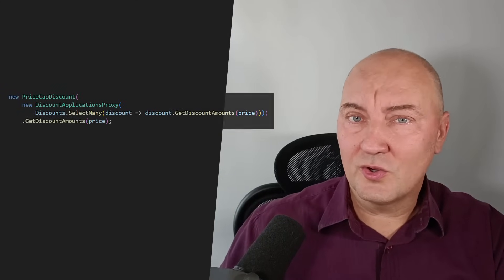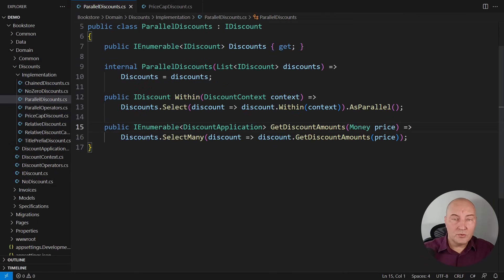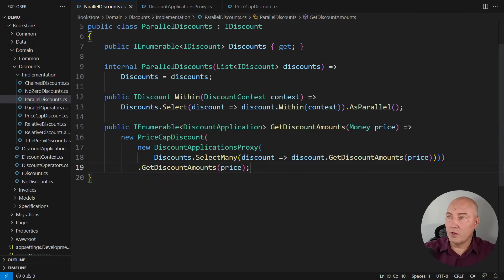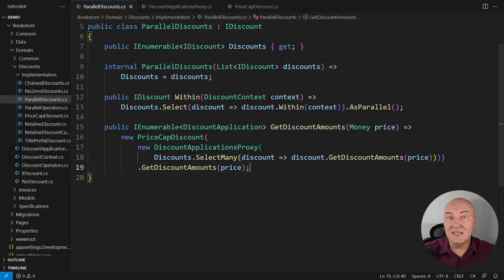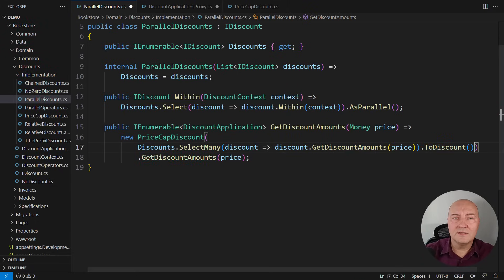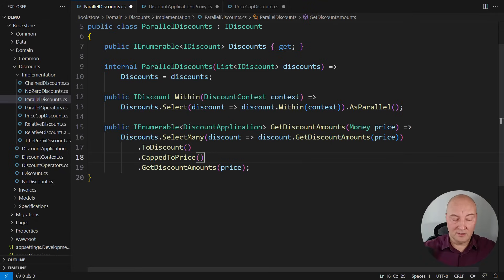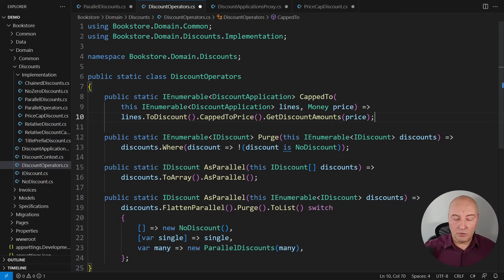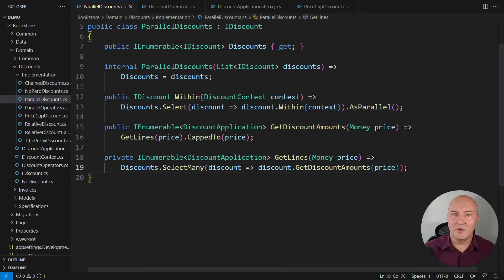Remove Messy Constructor Calls | Clean Code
One of the common stumbling blocks developers encounter in writing code is the problem of nesting constructor calls within object composition. At first glance, this approach can seem efficient in that it allows for the Single Responsibility Principle and the development of many small, focused - perfect, why not say? - classes.
However, this can quickly lead to intricate and harder-to-decipher code through a very peculiar practice - nesting constructor calls. As the functionalities we implement grow, they often make nested constructor calls inevitable, as small objects in a complex domain model become deeply intertwined. This approach often results in a code structure that's densely packed with technicalities, obscuring the actual intent, and making it hard to decipher the code's primary purpose at a quick glance.
The heart of the challenge is the overshadowing of the 'what' by the 'how'. Technical details pouring out of complex constructor nesting structures can unintentionally mask the primary intention of the code.
We need a paradigm shift towards intention-revealing code. By leveraging design techniques such as extension methods, developers can encapsulate the complex constructor chains, giving them a meaningful and semantically-rich name that clearly reflects the purpose of the code segment, sidestepping its inner technical workings.
From this video, you will learn how to transform the code into a self-documenting entity. With clear, purpose-driven naming, a developer would swiftly grasp a segment's intent without getting bogged down by its construction intricacies. In the end, while the technical depth of code remains paramount, you will learn how to balance it with clarity and a semantic-driven narrative, enhancing efficiency and overall intuitiveness in the development process.